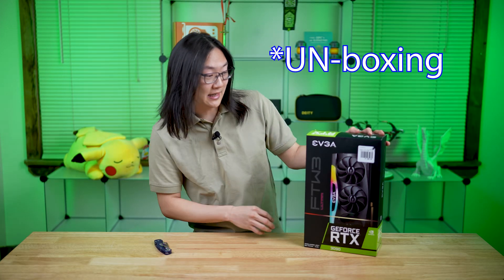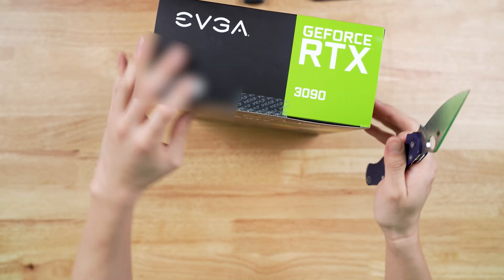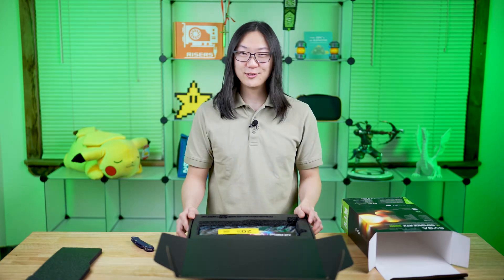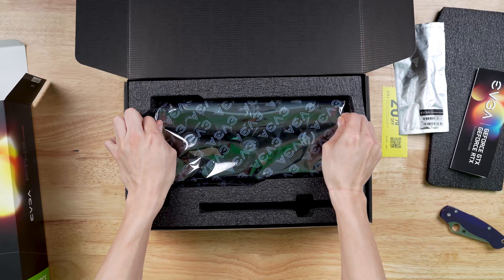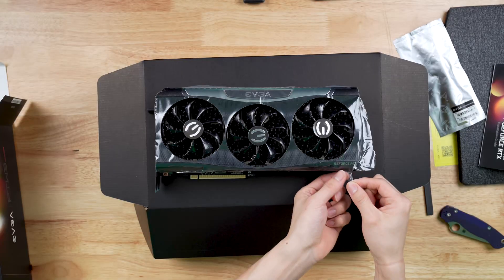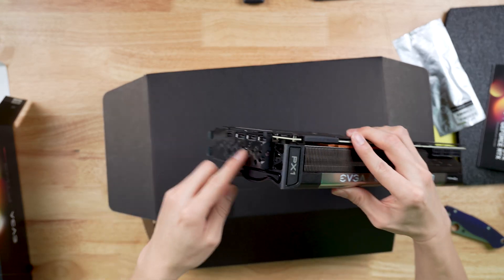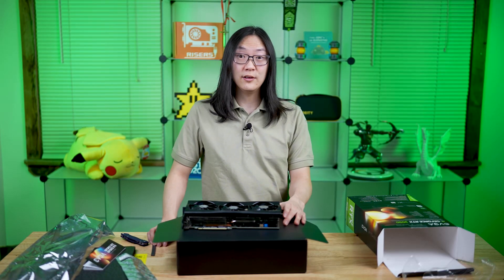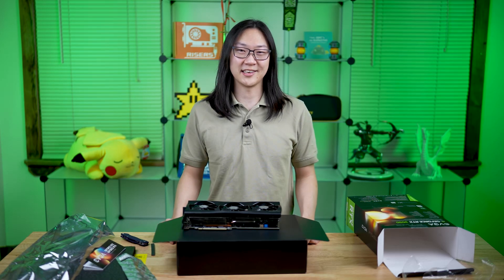EVGA FTW3 3090 Ultra Unboxing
In this video we unbox the Mythical EVGA FTW3 3090 ULTRA and see what's on the inside! Spoiler alert: this card is looooong join us in this Ultra Unboxing!

Chapters:
0:00 Intro
0:41 Outer Shell
1:11 Inner Box
1:33 Included in box
2:18 Card Overview
3:30 Difference between Founders Edition
4:04 Sign off